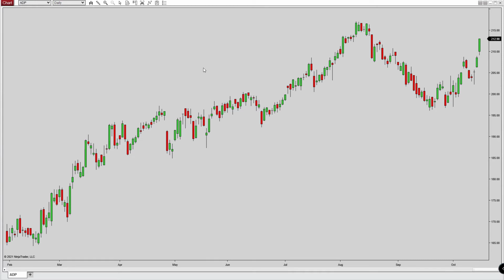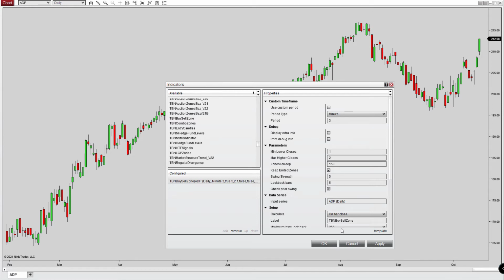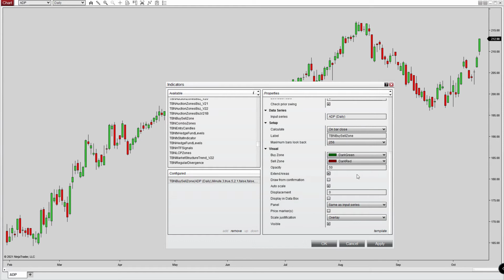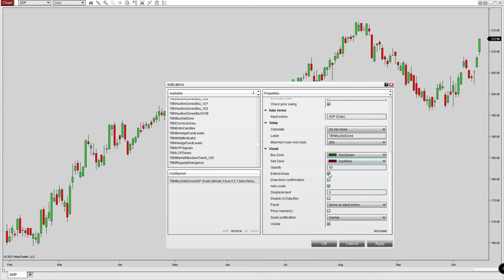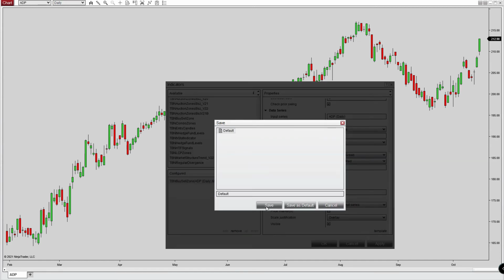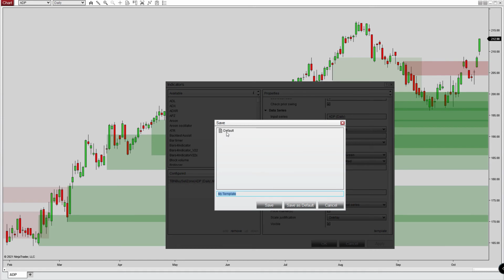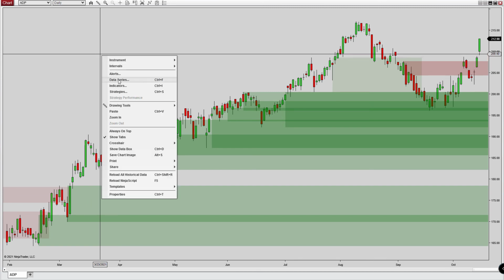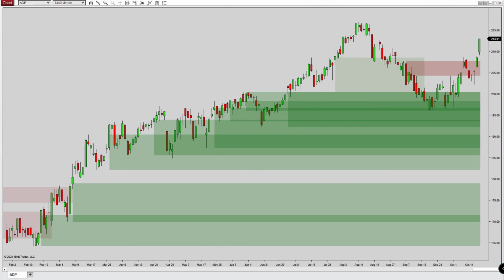Intro Apply Indie to Chart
‘General Risk Disclosure Example: Futures and forex trading contains substantial risk and is not for every investor. An investor could potentially lose all or more than the initial investment. Risk capital is money that can be lost without jeopardizing ones’ financial security or life style. Only risk capital should be used for trading and only those with sufficient risk capital should consider trading. Past performance is not necessarily indicative of future results” Get on the email list so you don't miss FREE CONTENT